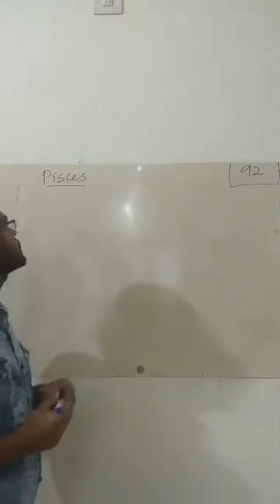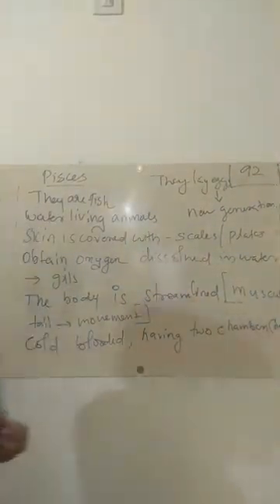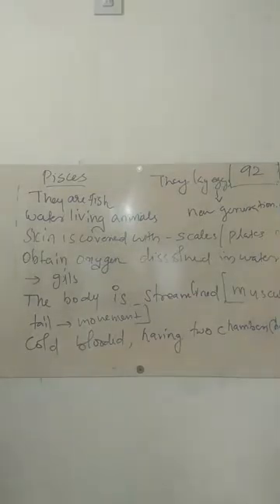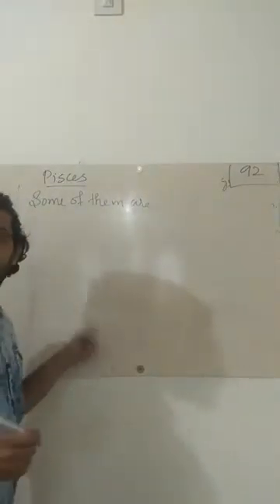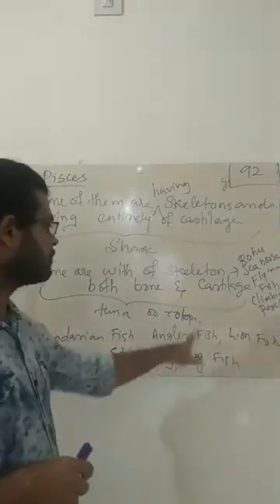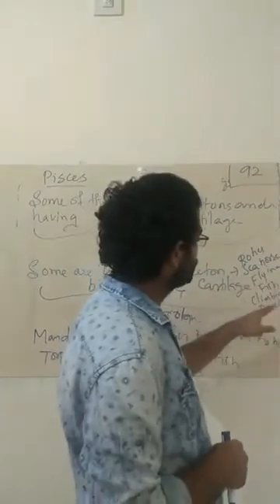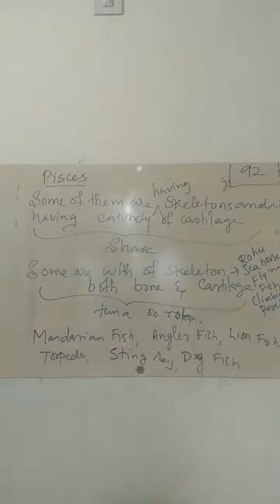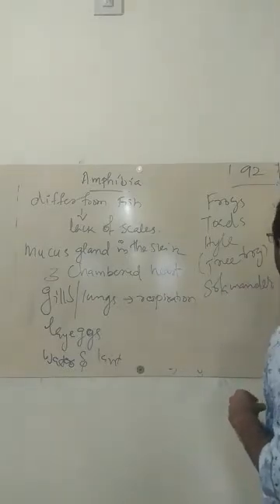9 th class Diversity in living organisms part 13